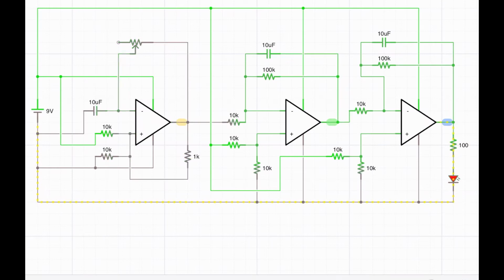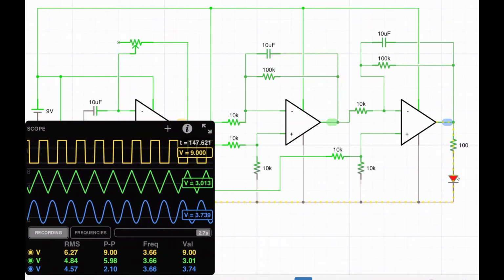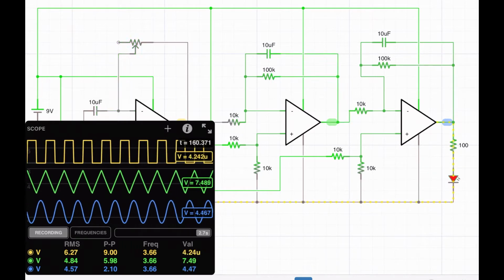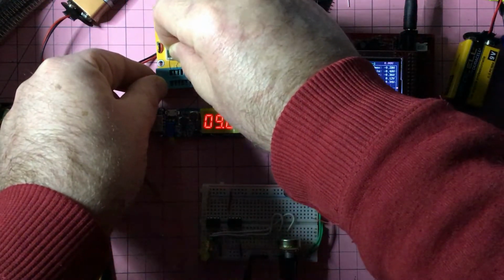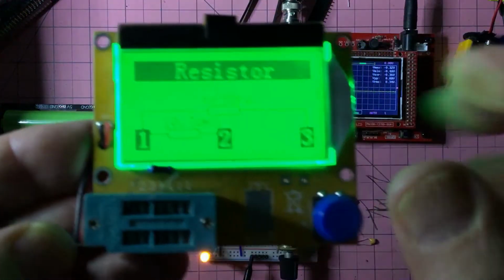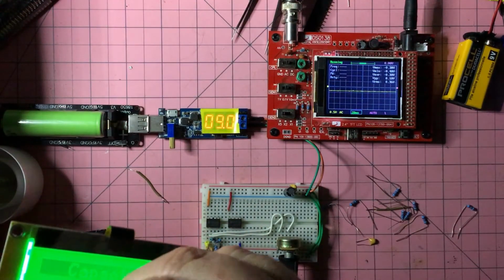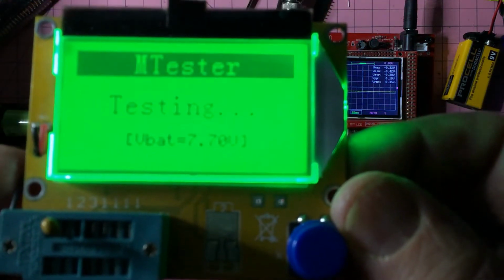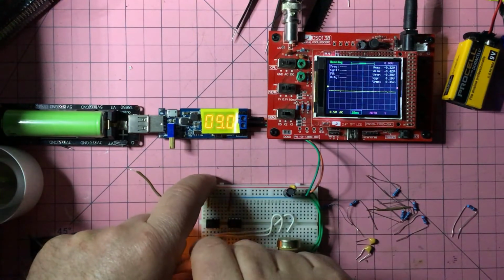LM358 function generator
Each week I will grab a random electronic component from the vault and build a circuit - this week I build on the LM358 square wave generator from the last video to generate triangle and sine waves